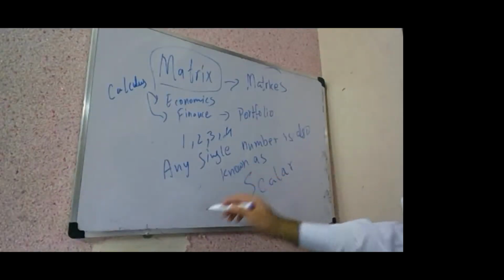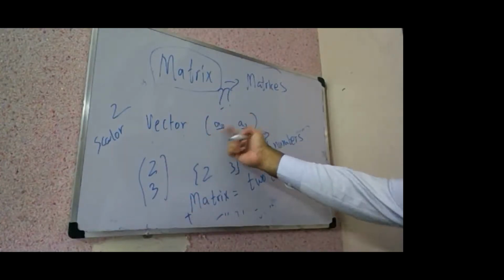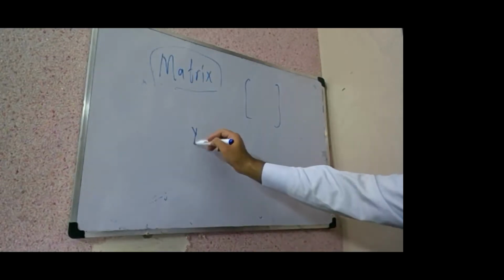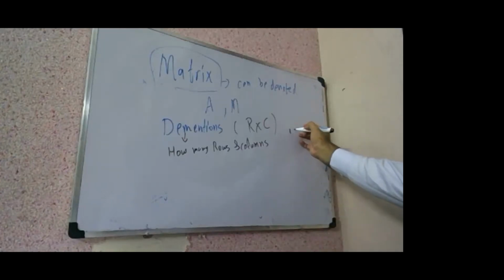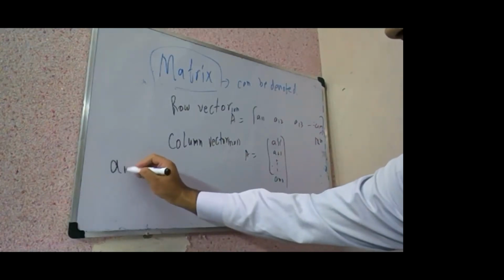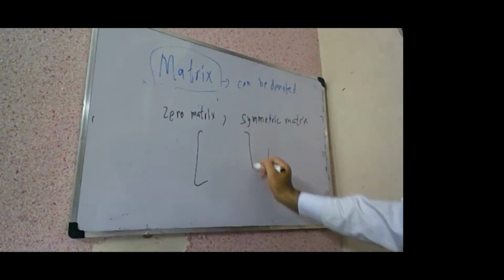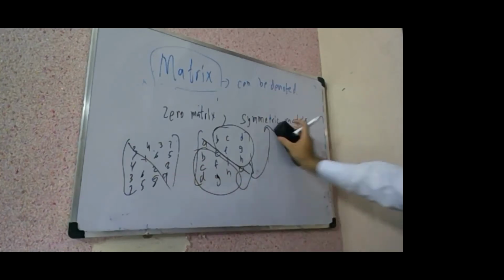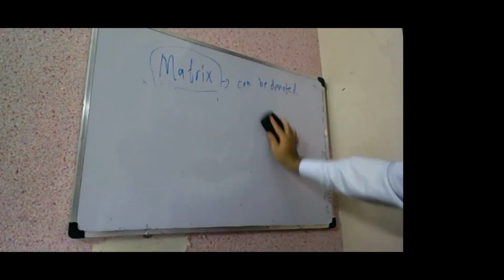Matrix Fundamentals Explained | Scalars, Vectors, Matrix Types & Transpose Basics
This lecture introduces the fundamentals of matrices, a core mathematical tool widely used in economics, finance, data science, and econometrics. The session begins with a brief recap of earlier topics, including differentiation rules and optimization conditions, before transitioning to the main theme: how matrices provide a structured way to represent and manipulate numerical information.
The instructor explains the building blocks of matrix theory, starting with scalars, vectors, and two-dimensional matrices, and emphasizes their importance in portfolio management, linear algebra applications, and solving systems of equations. The lesson details matrix dimensions (rows × columns), indexing conventions, and the interpretation of the transpose.
A major portion of the video classifies key matrix types—including square, rectangular, symmetric, diagonal, and the critically important identity matrix—and clarifies how each structure behaves in mathematical operations.

✔ What is a scalar?
✔ What is a vector? (row vs column vectors)
✔ What is a matrix? (definition + notation)
✔ Matrix dimensions (rows × columns)
✔ How to interpret matrix indices
✔ Meaning and use of the transpose
✔ Types of matrices:
  • Square
  • Rectangular
  • Symmetric
  • Diagonal
  • Identity matrix
✔ Why matrices matter in economics, finance & econometrics
✔ Applications: portfolio theory, linear systems, optimization models

📌 Key Takeaways
- Matrices organize numbers into rows and columns to express linear relationships.
- Scalars are single numbers; vectors are one-dimensional arrays; matrices extend to two or more dimensions.
- The transpose switches rows and columns and is essential in linear algebra operations.
- Identity matrices behave like the number “1” in matrix multiplication.
- Matrix classifications (square, diagonal, symmetric) determine their mathematical properties and usefulness.

Learn the fundamentals of matrices, including scalars, vectors, dimensions, transpose, and key classifications such as square, diagonal, and identity matrices.

Next topic: Matrix Operations, Determinants, or Inverse Matrix?

A matrix is a structured array of numbers classified as scalars, vectors, or multi-dimensional forms. Key matrix types—square, diagonal, symmetric, and identity—form the foundation of linear algebra used in economics and finance.